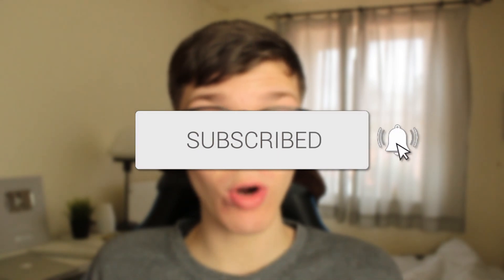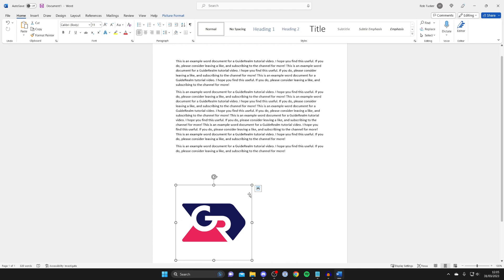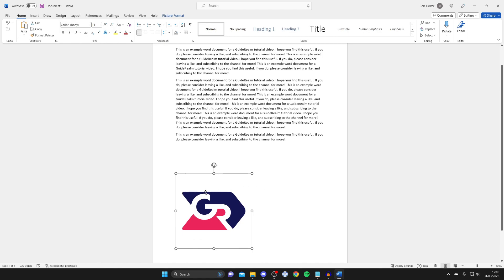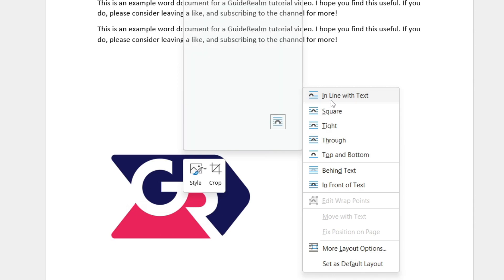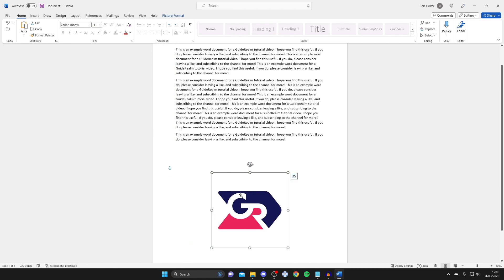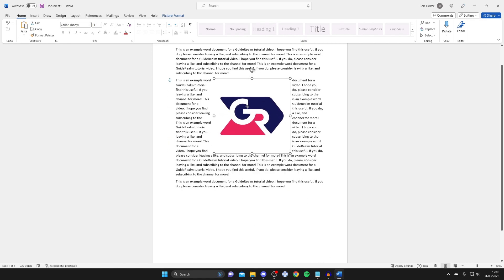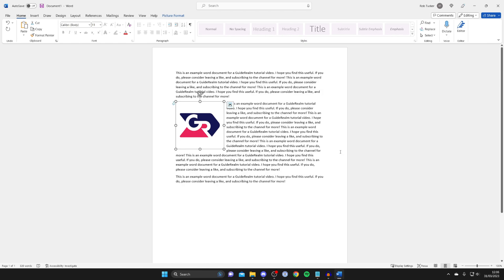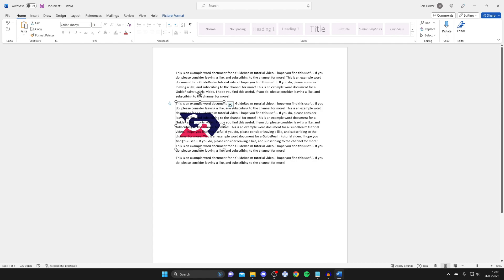How To Move Pictures In Word Around Freely - Full Guide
I show you how to move pictures in word around freely and how to move image in word in this video.

GuideRealm